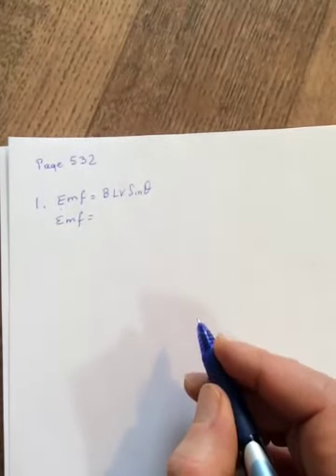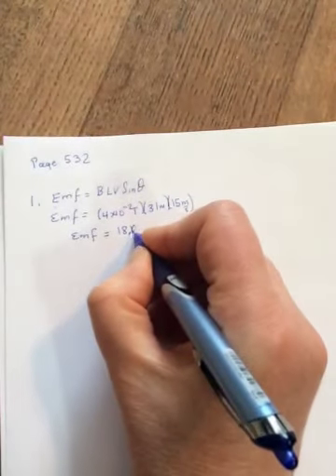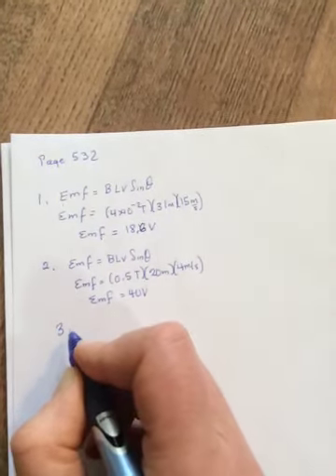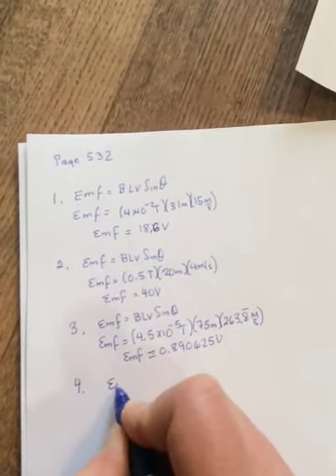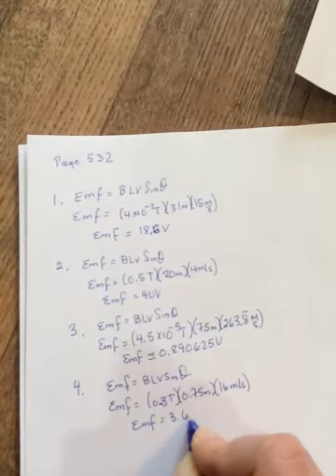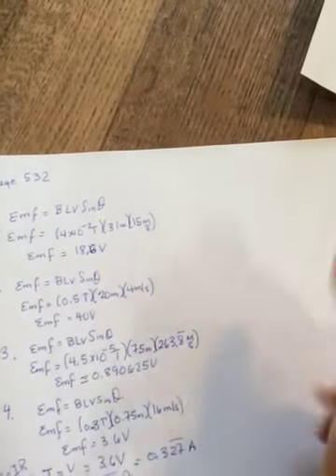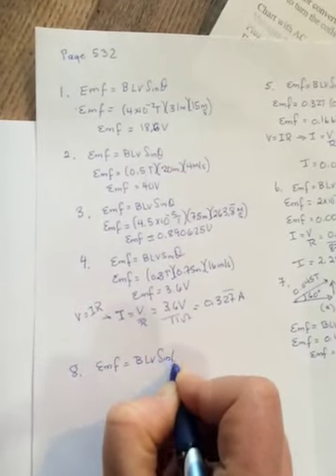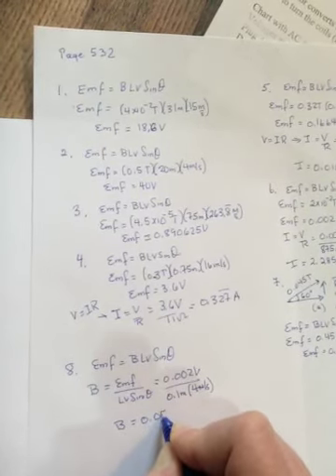Science 122 EMF Questions Page 532 # 1 - 9